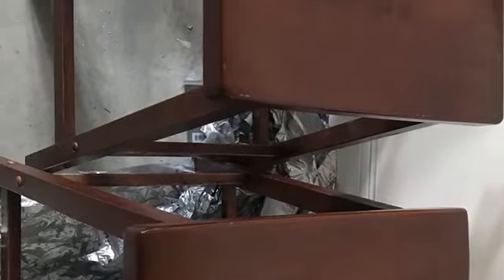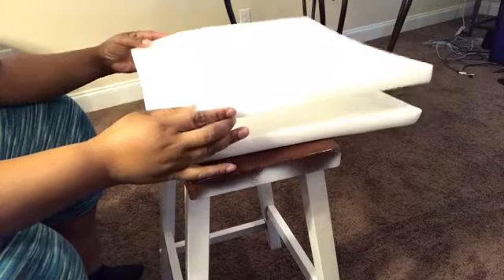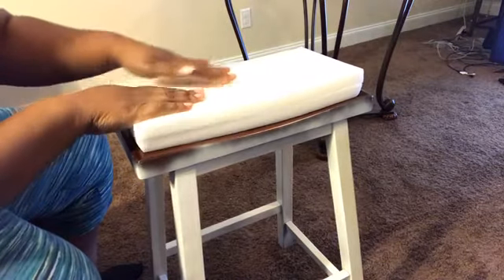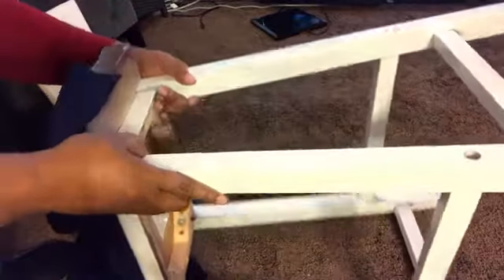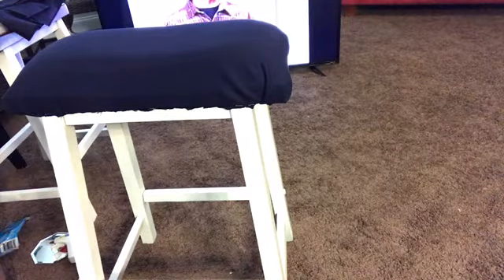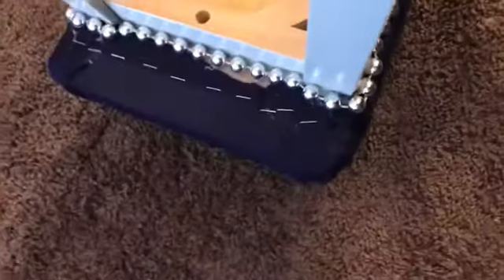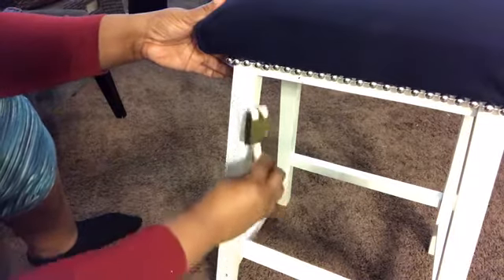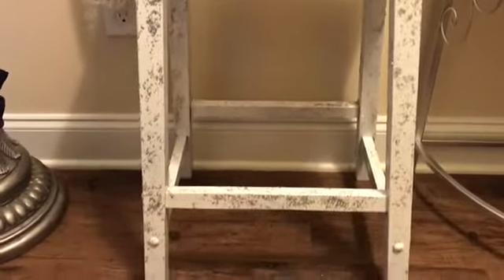DIY Bar stool Revamp